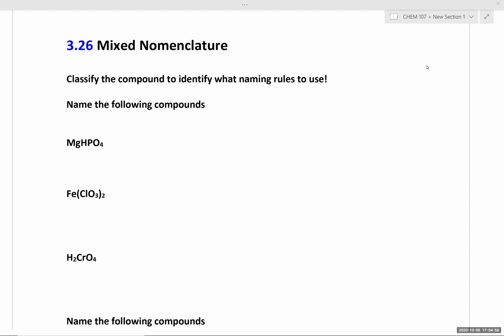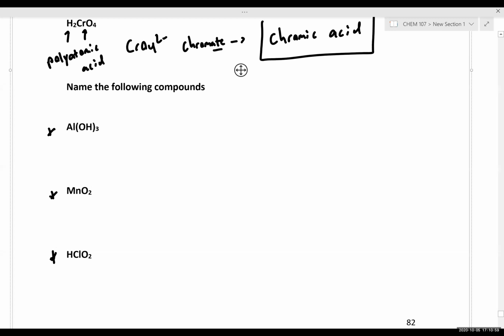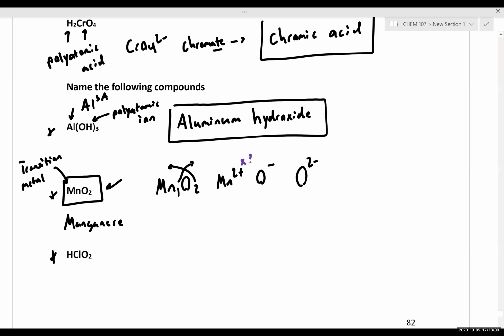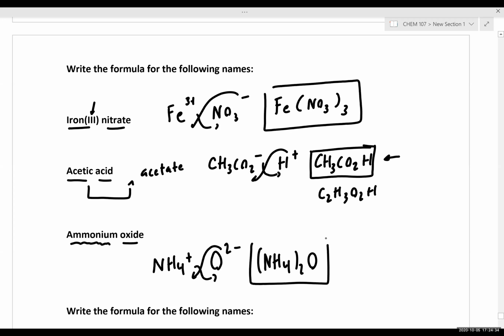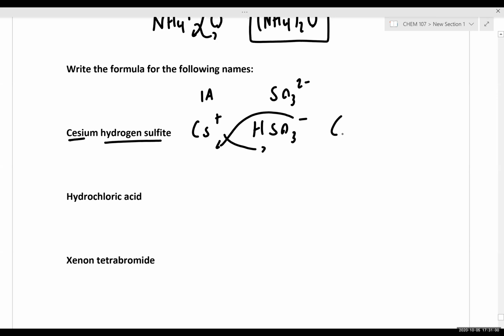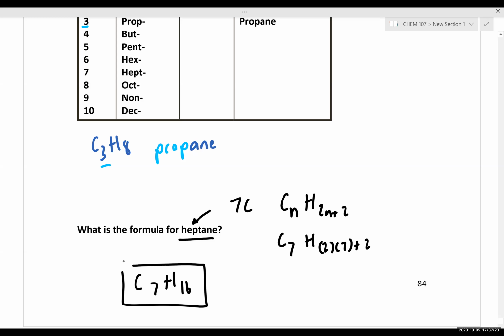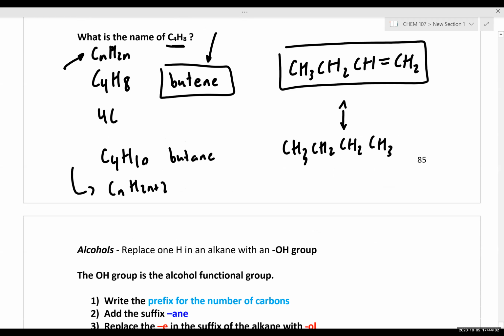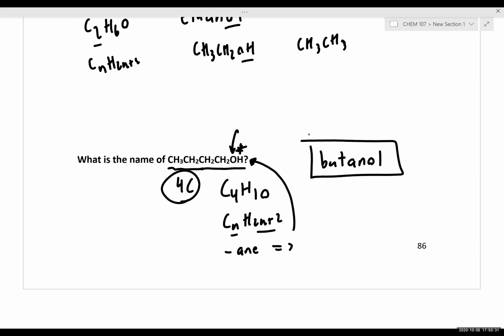CHEM 100 Ch. 3 Part 7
0:00 Mixed Nomenclature
29:06 Organic Nomenclature
33:15 Alkene Nomenclature
34:20 Examples- Alkene Nomenclature
39:05 Alcohol Nomenclature
40:27 Examples-Alcohol Nomenclature